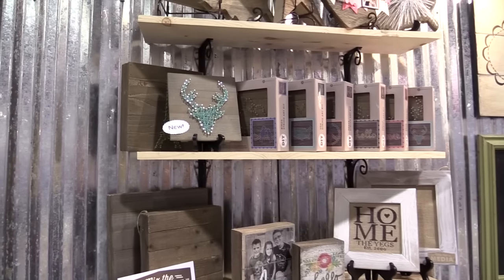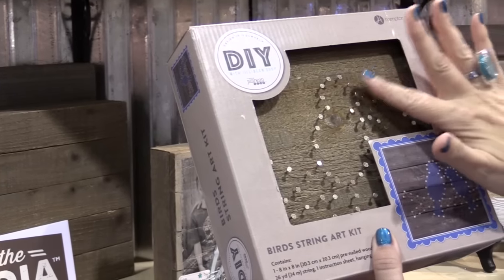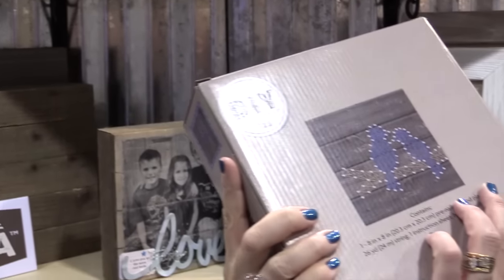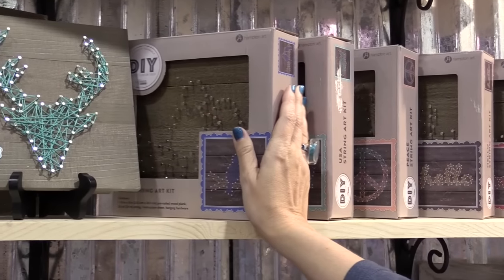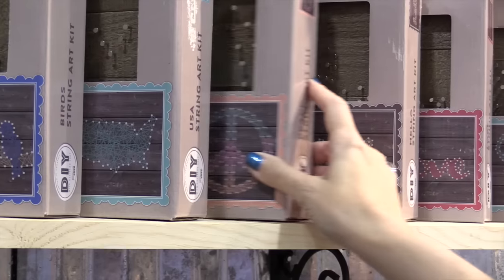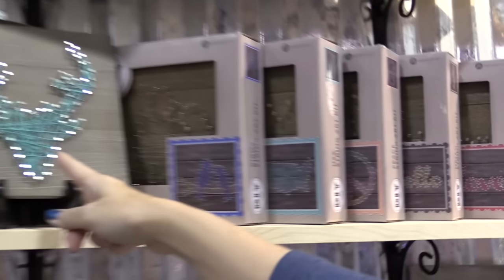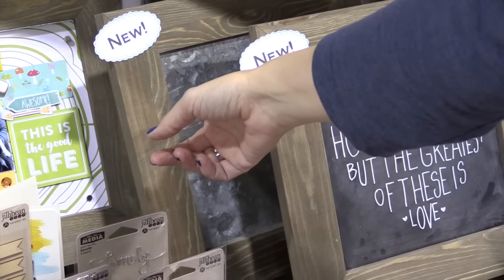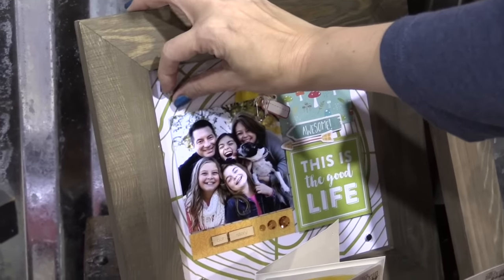Jillibean Soup - Mix the Media Collection - CHA 2016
Jillibean Soup shows off the Mix The Media Collection for 2016. This collection includes string art, chalk board frame and magnetic metal frames. Great for adding fun DIY projects to your home decor, giving as gifts and more!